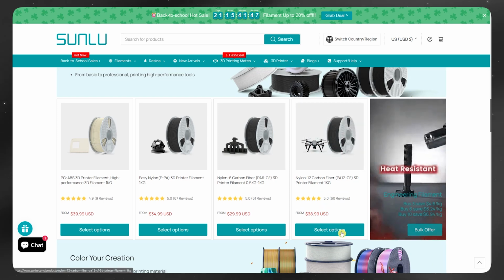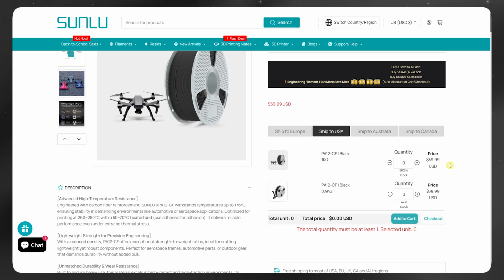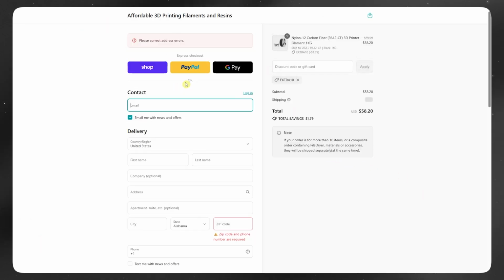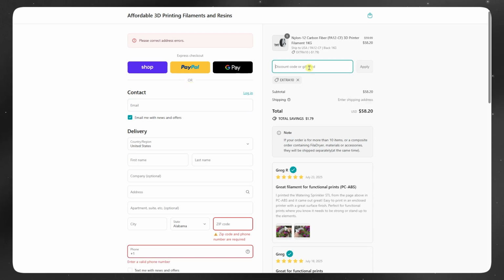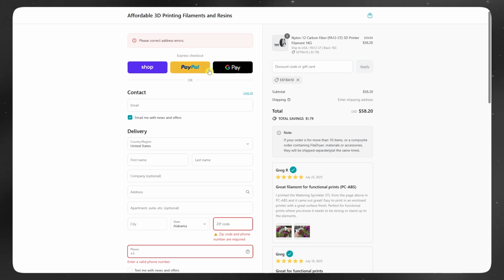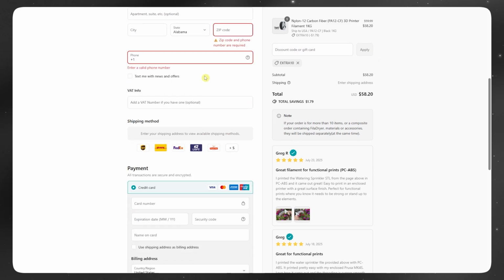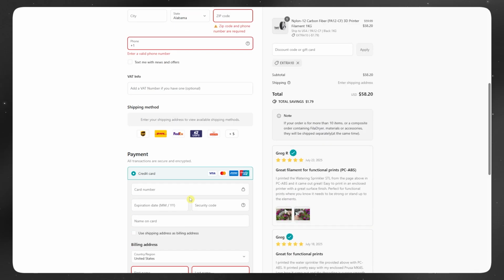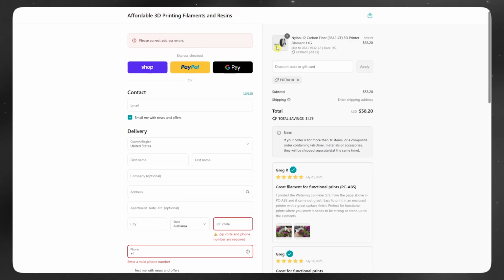Sunlu 10% OFF Coupon Code 2025 - Best Sunlu Promo Code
Coupon Code: EXTRA10 (10% off on first purchase)

Additional Note: Let me know if the coupon is not giving 10% OFF